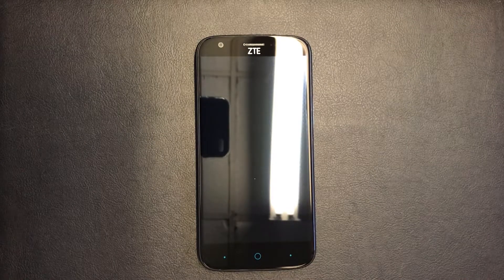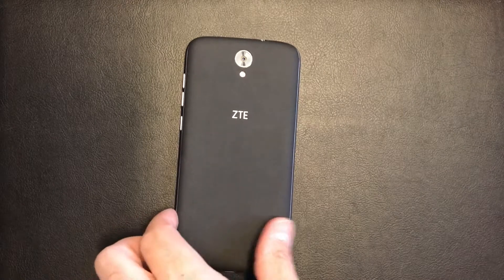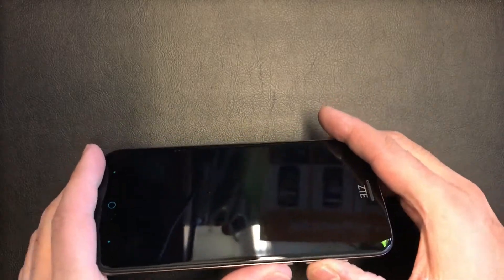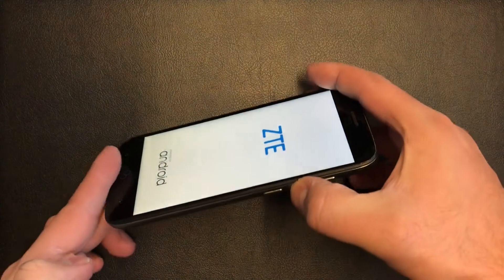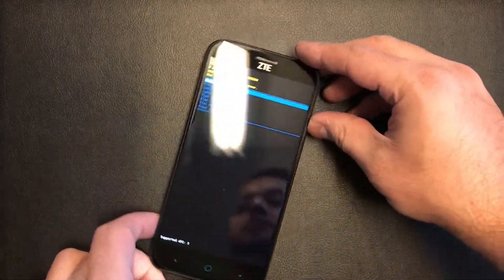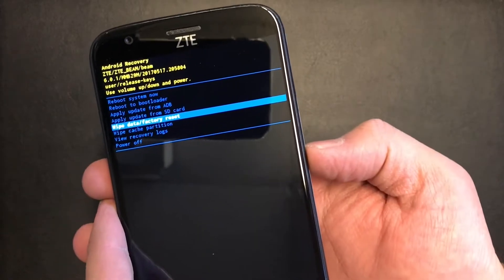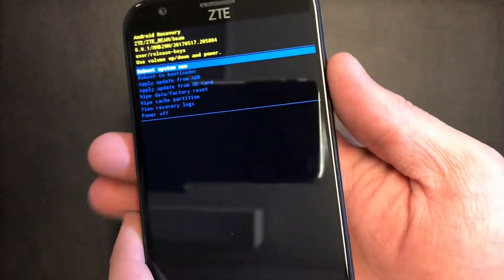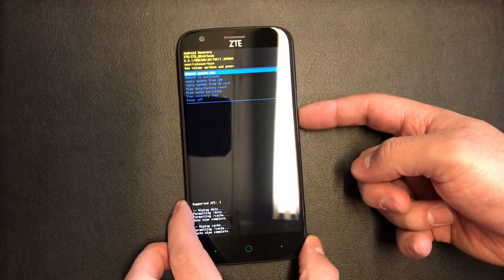Factory Reset ZTE Warp 7 Model N9519 | Hard Reset ZTE Warp 7 | NexTutorial